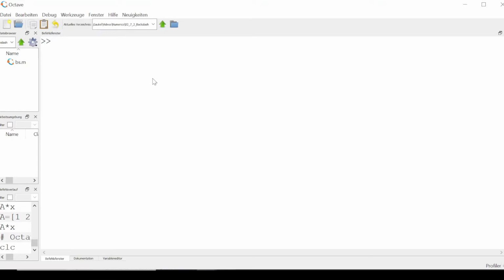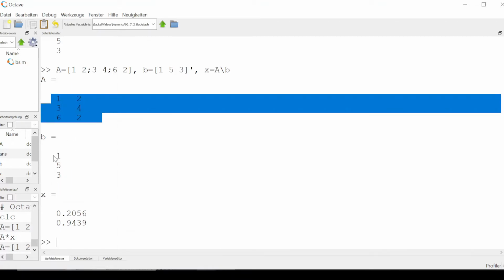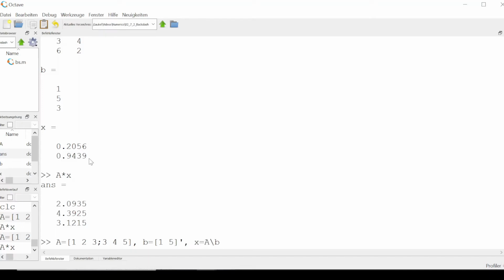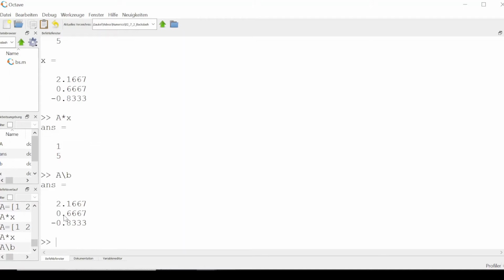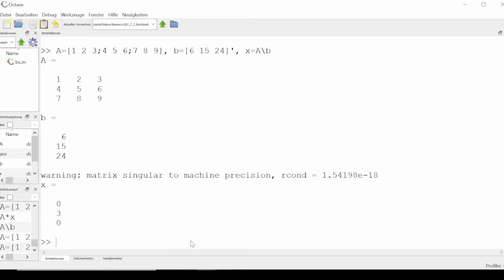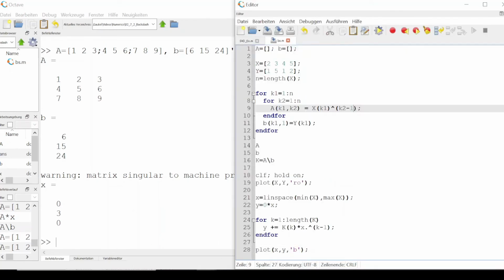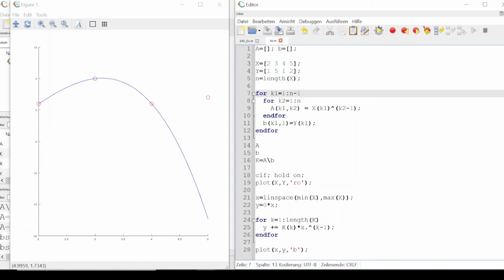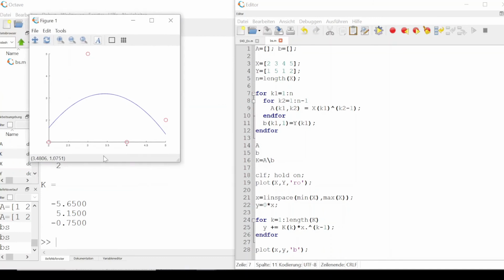Numerics - Chapter 2.7.2 - The Matlab-Backslash-Operator, a risky decision of the Matlab-Makers